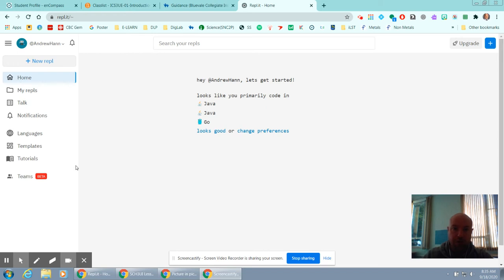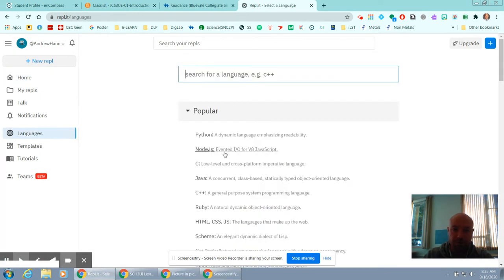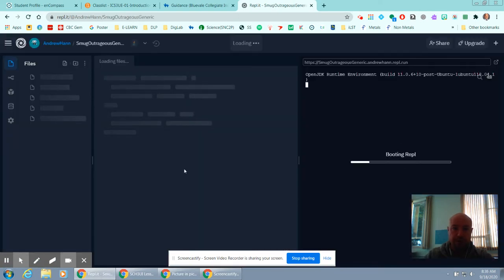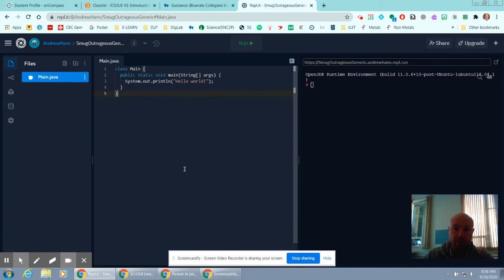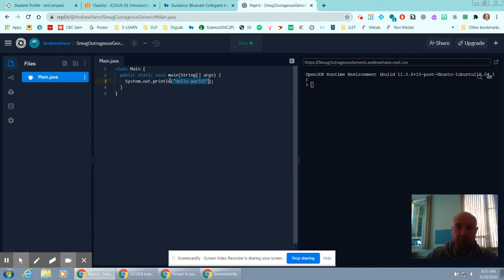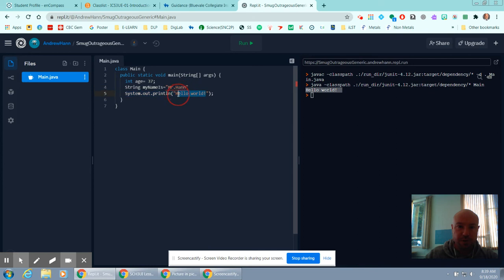Repl.it First Program